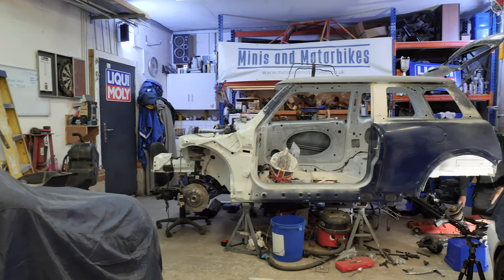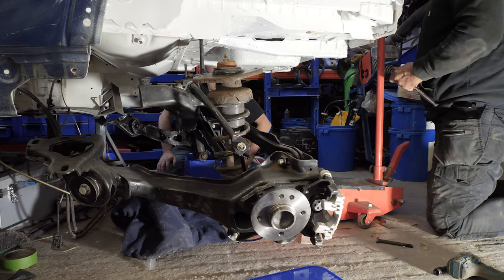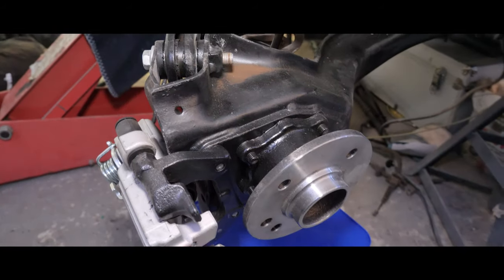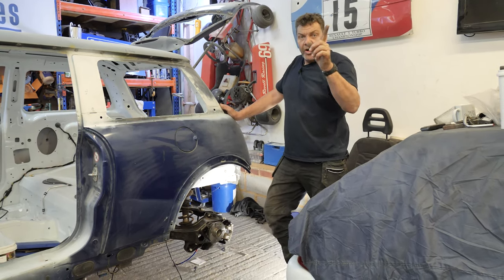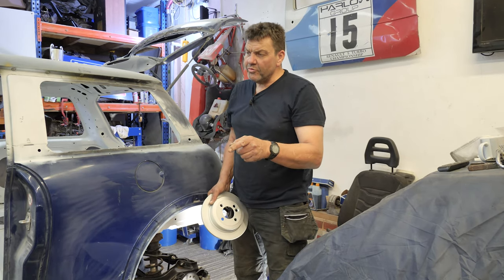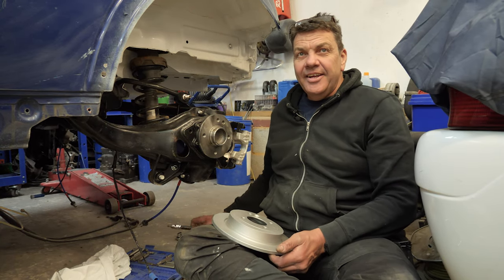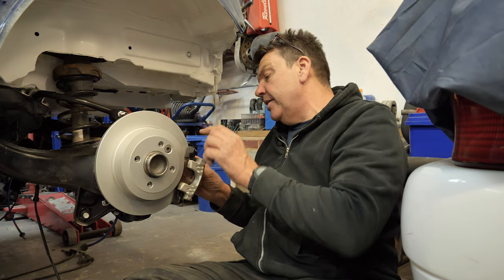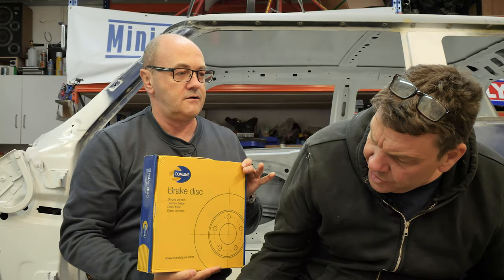Fixing the rear axle to the Mini and Comline Brake Discs - Episode 059 of Minis and Motorbikes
In this episode we get the back end fitted to the Mini Cooper.  Plus the Comline Brake Discs arrive, much to Adams delight, and we get these fitting on.

0:00​​​ - The start of this weeks episode
0:14​​​ - Titles
0:18​​​ - Trying to get the rear end on
5:08​ - Adam explains the process
9:44 - Comline Disc brakes
13:29 - Fitting the brake discs
20:42 - Thanks for watching and links to episodes

Minis and Motorbikes is the UK's number one car channel when it comes to everything that's Minis and Motorbikes.  We're building and preparing a Mini Cooper to race and compete in the Mini Challenge Championship, and we have a couple of motorbikes to re-build and maybe do something special with.

MINIS AND MOTORBIKES HAVE TEAMED UP WITH LM PERFORMANCE.

▬ Social Media ▬▬▬▬▬▬▬▬▬▬▬▬▬▬▬